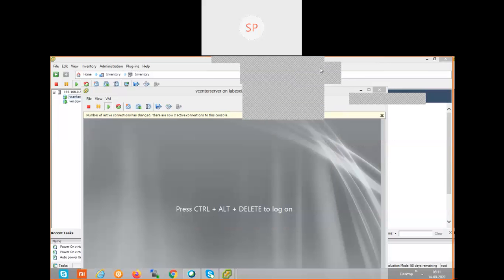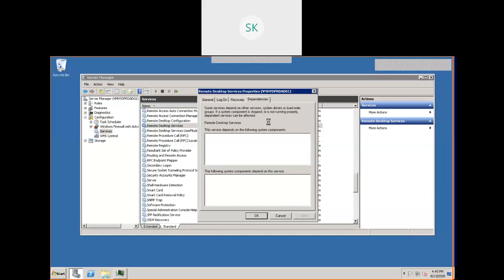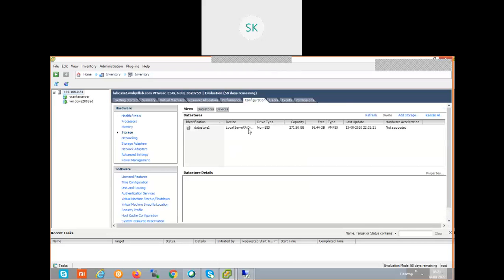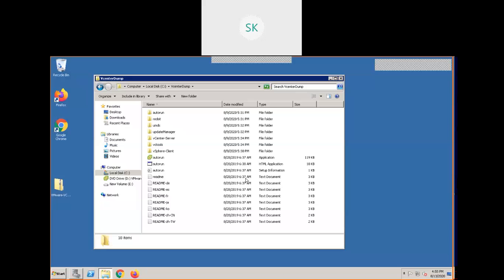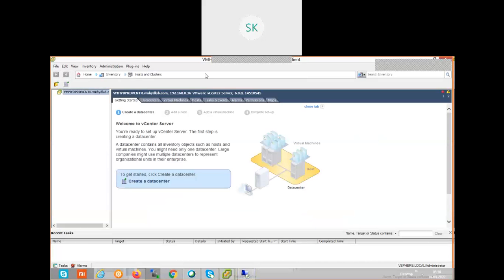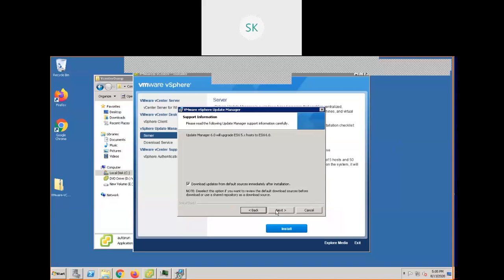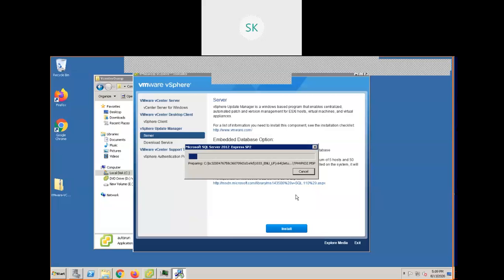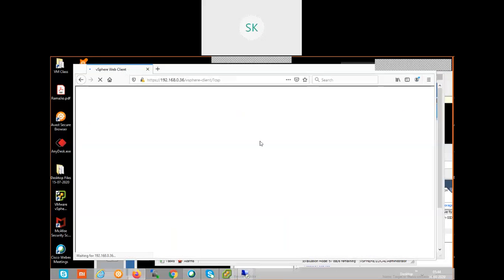Session # 16-Part-1 - VMware vSphere Administration